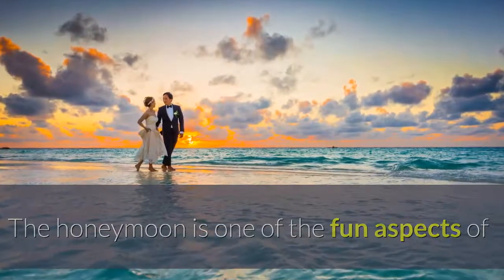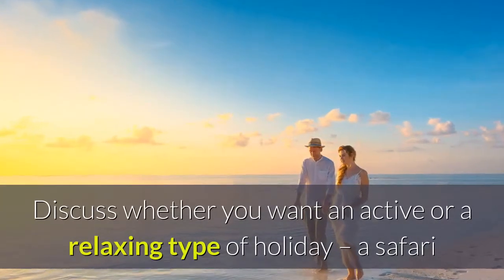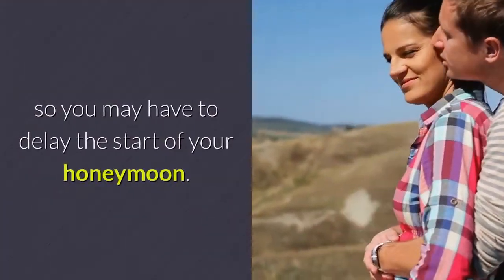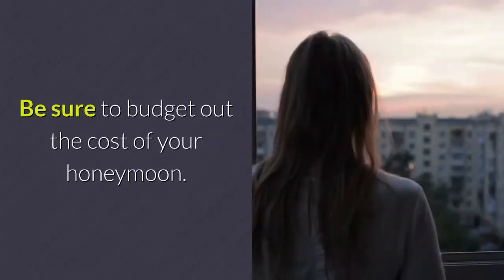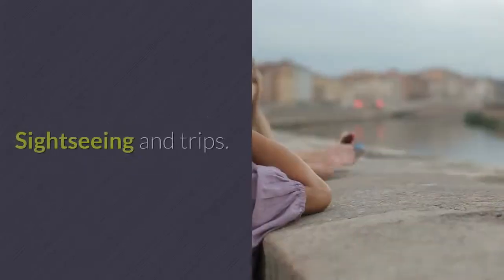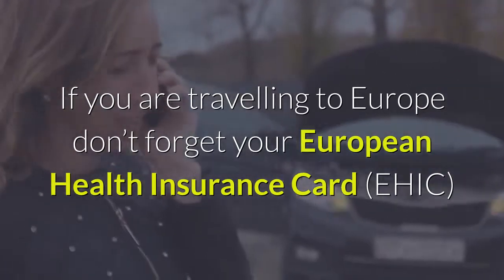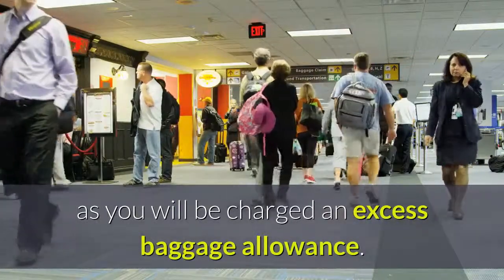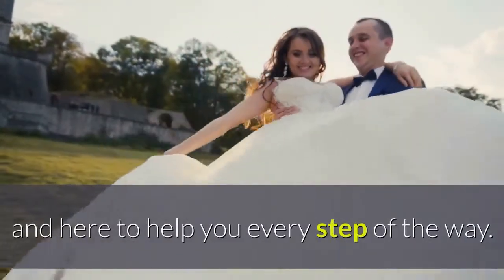The Wedding Guide UK - Wedding Planning Advice - The Honeymoon